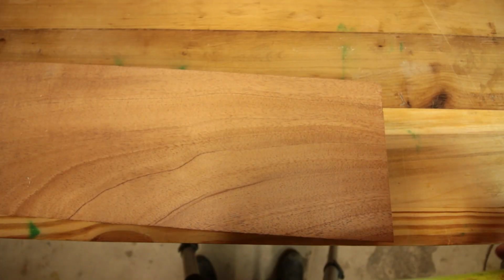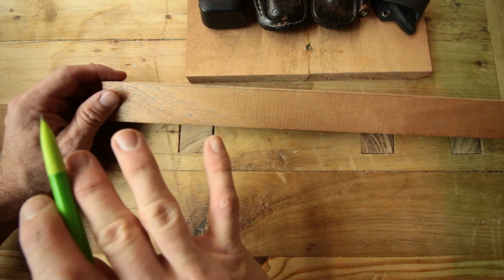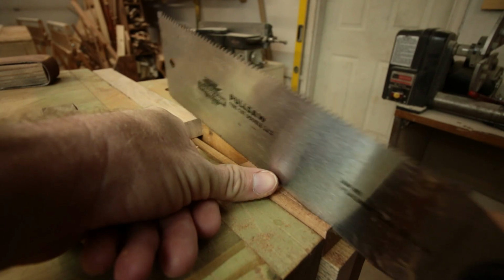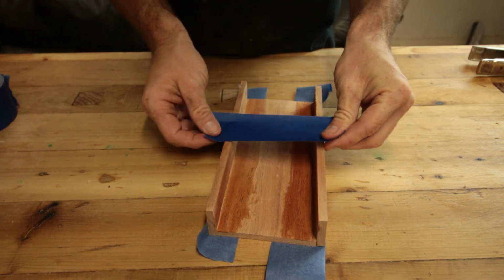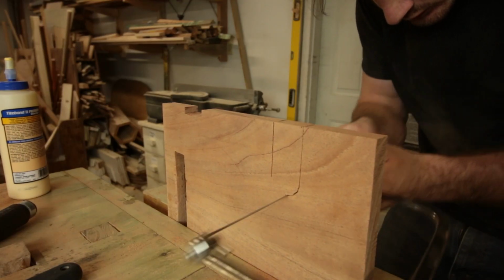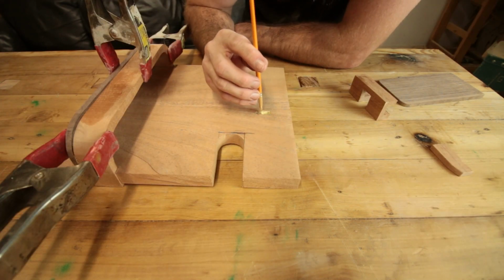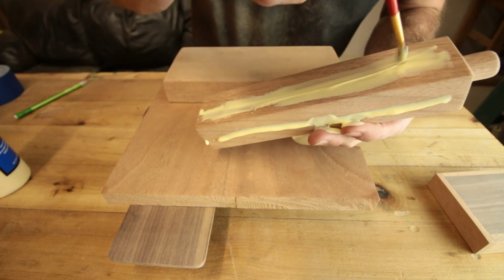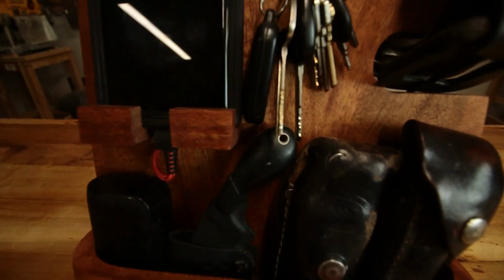EDC Caddy | How to Build Mens Valet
Fallow along as we build this EDC caddy. I show you how to make a gift that anyone would love to show off on a nightstand, desk or countertop. Let me know what you want to see next!

 Mahogany lumber

Titebond II

32 in 1 Screwdriver Tool Set

3-piece Wood Chisel Set

3x18 Inches Aluminum Oxide Sanding Belts , 21 Pack

Stanley coping Shaw

Teespring store